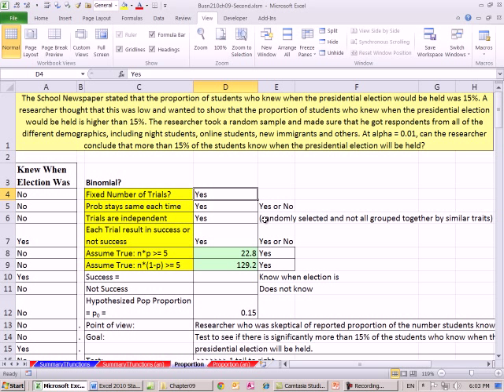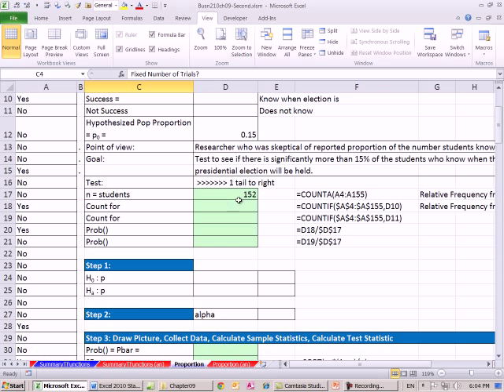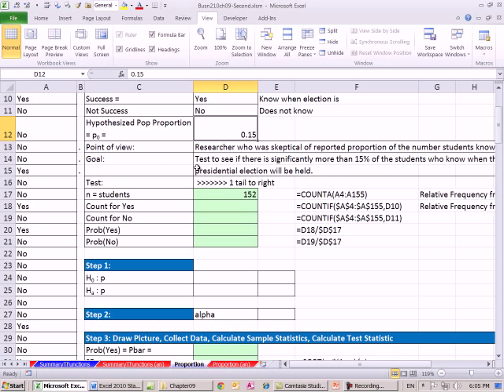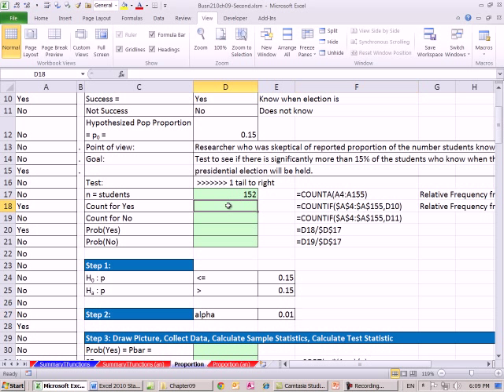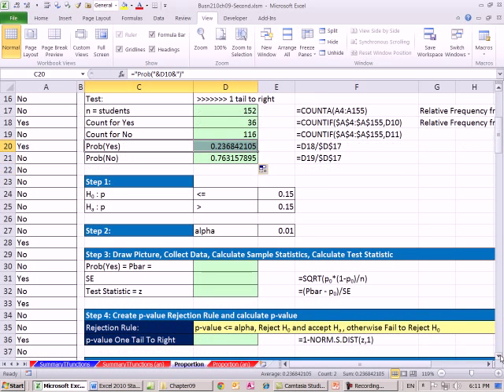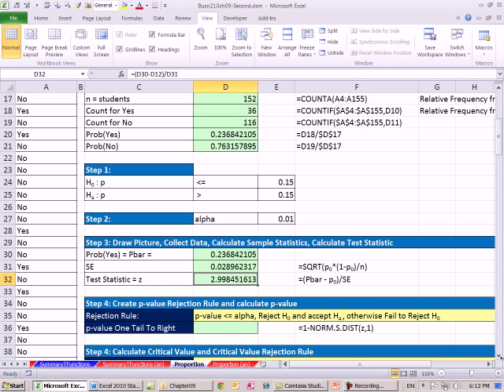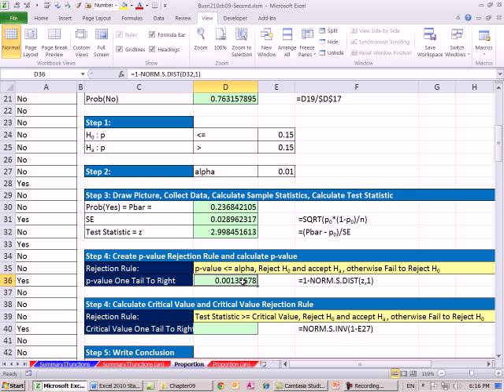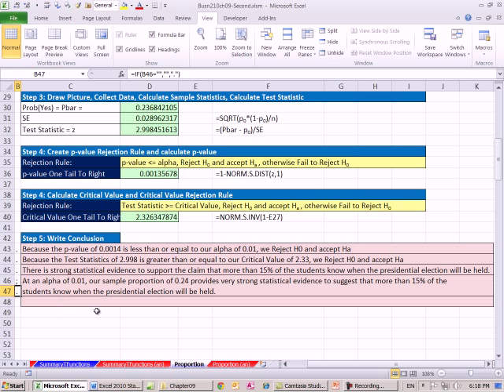Excel 2010 Statistics 86: Hypothesis Test for Proportions using p-value or Critical Value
Hypothesis Test for Proportions: NORM.S.DIST for p-value & NORM.S.INV for Critical Value